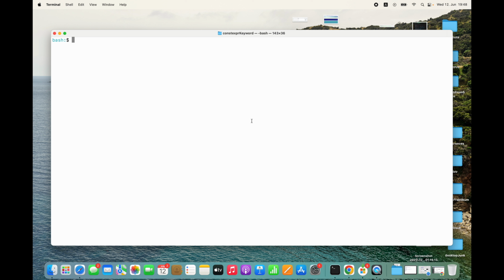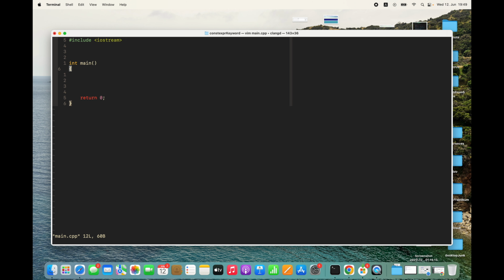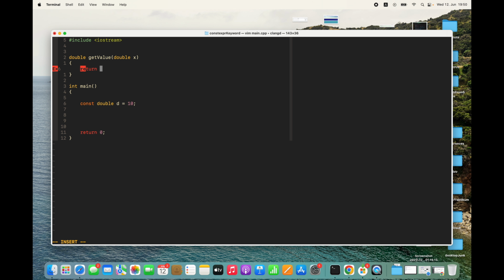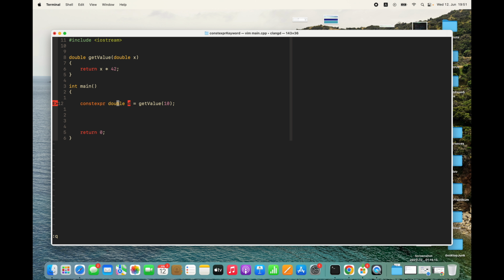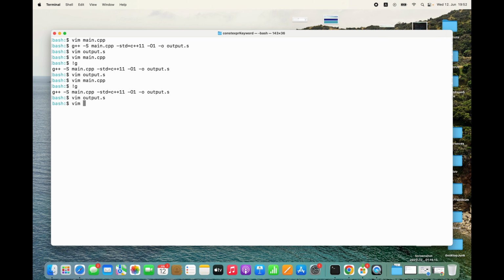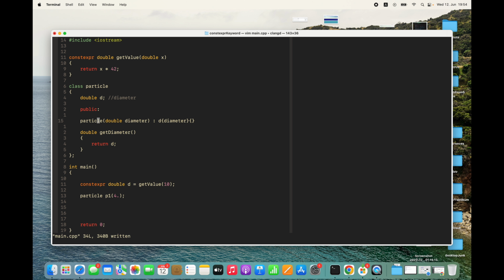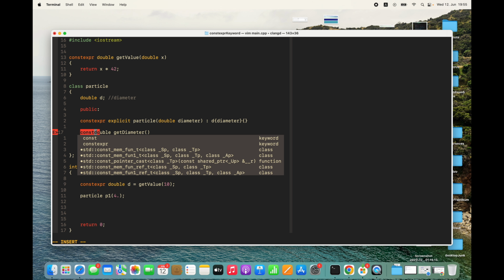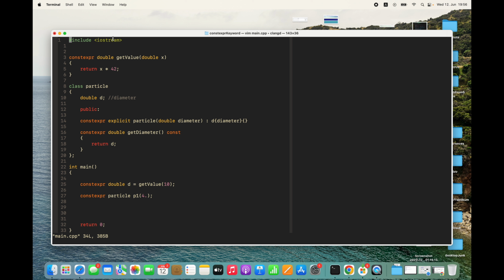Learning by doing :: C++ -- Constexpr Keyword in C++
This video is part of the new series called "Learning by doing :: C++" which is dedicated to random topics in C++. Here we talked about constexpr keyword in C++ which is part of the C++11 standard(modern C++). In this short video, we showcased the beauty of using this keyword to get zero overhead(in a super simple code though) in our assembly instructions. Using constexpr keyword in proper places along with having beautiful abstractions in the design of your applications will guarantee you reliable performance!

Note that the examples given here for constexprs might seem dubious but you'll see the value of these principles when you are working with large production code bases!